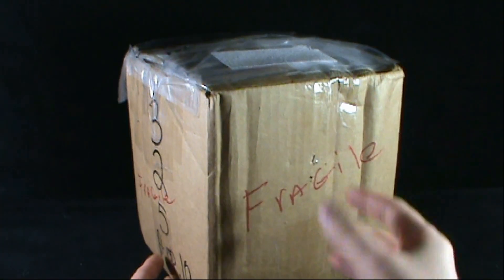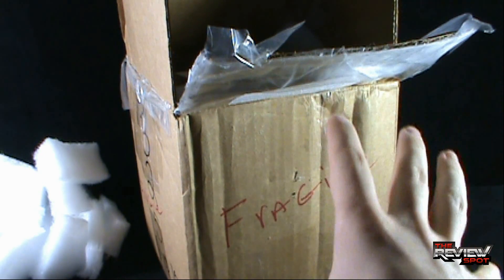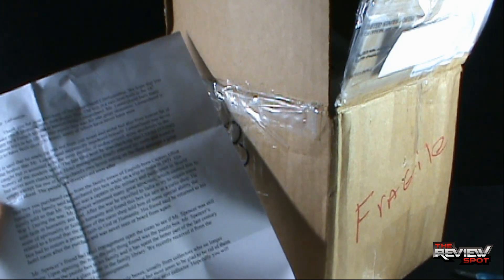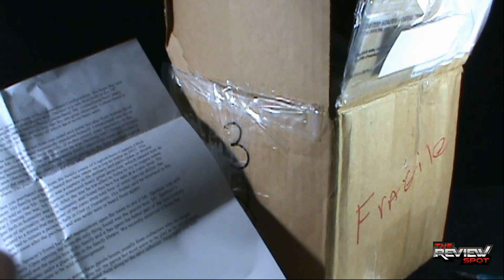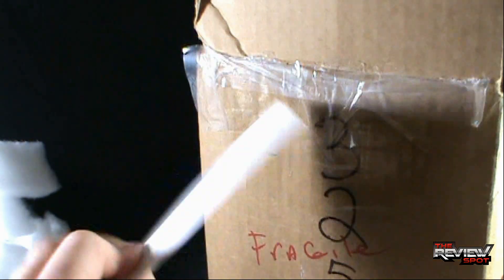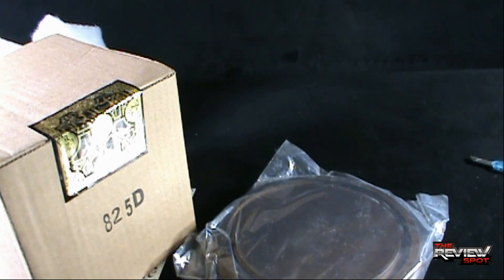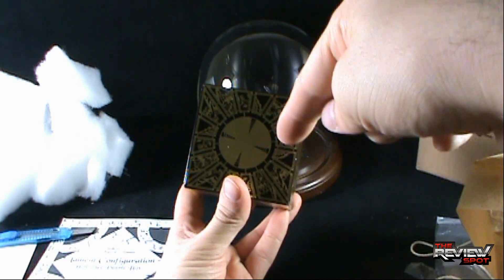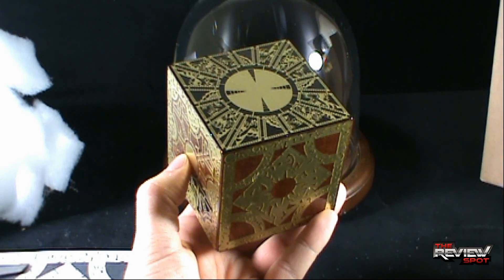An Unboxing from The Puzzle Box Maker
Spot's having a look at a box that he got from The Puzzle Box Maker

If you'd like to own one of these incredible Hellraiser Puzzle Boxes yourself, please click the link down below and check out his creations!

and